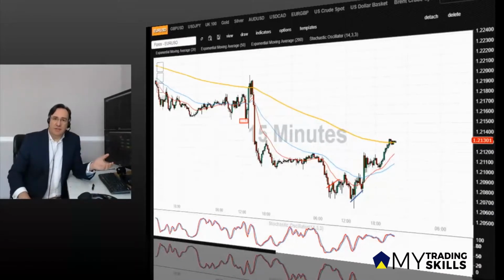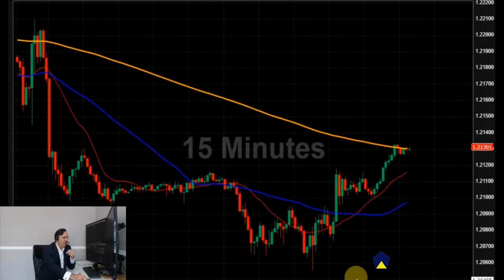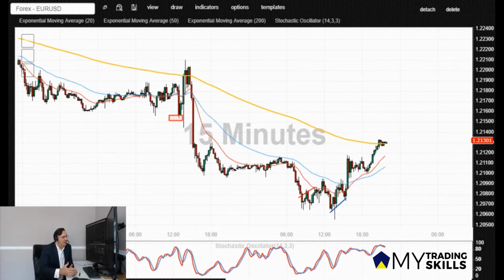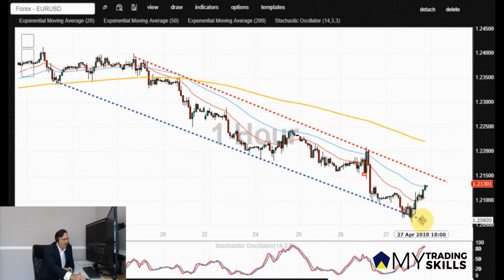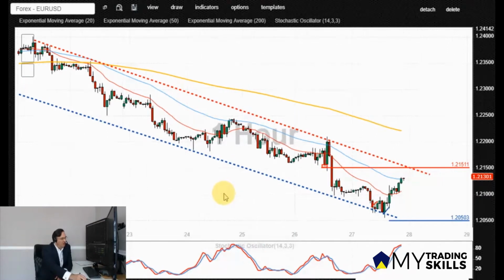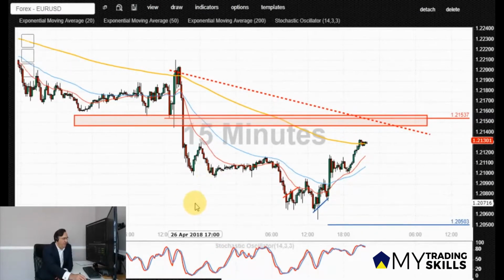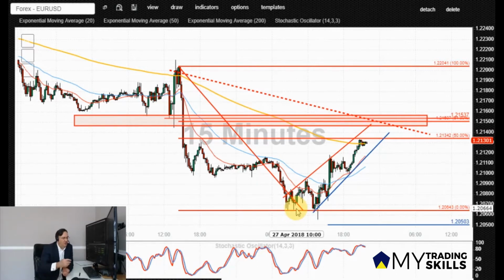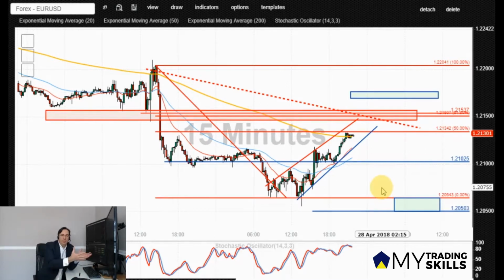Time to Trade Part 1: Building the Evidence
We are trying to build up layers of evidence towards placing a trade.
First, we assess the prevailing trend and always trade in that direction.
Then, we built up the layers of evidence for a trend using technical and even fundamental analysis.
Finally, we set up the trade and the risk management levels using our analysis to guide us.
Don’t be afraid to walk away from the trade if it doesn’t all line-up.